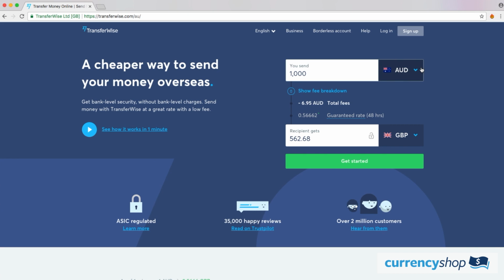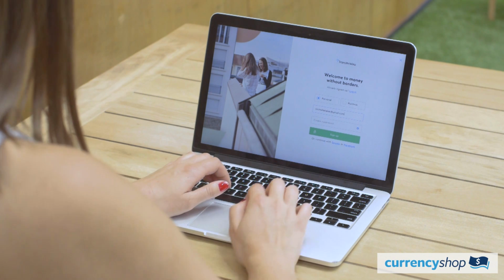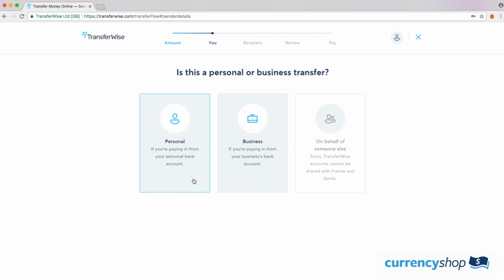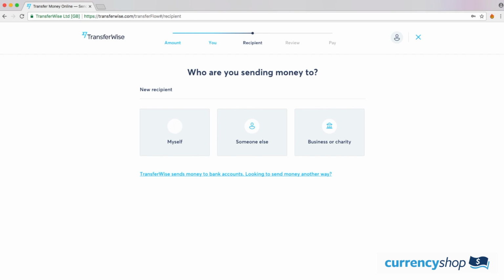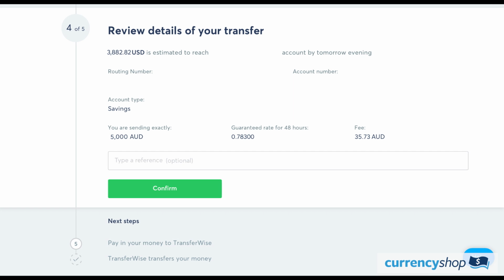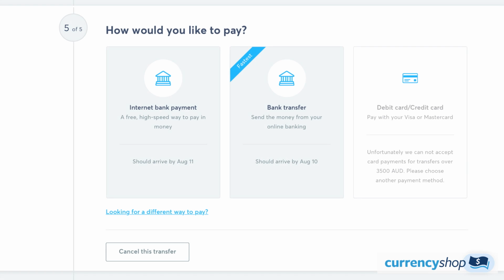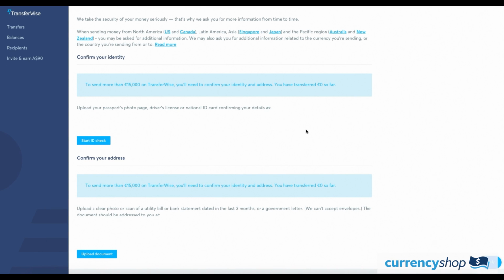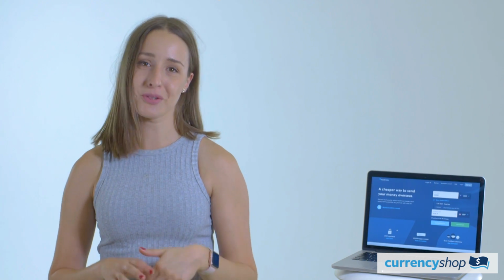How to Transfer Money Overseas Using TransferWise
In this video, we show you in detail how to transfer money overseas, using money transfer specialists; TransferWise.

3-Minute Read - To read the full review of TransferWise,